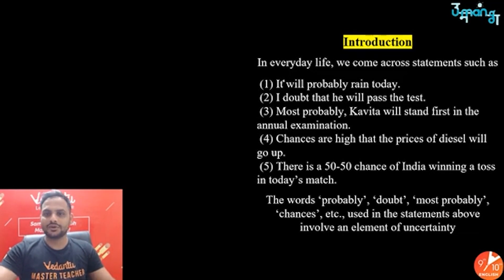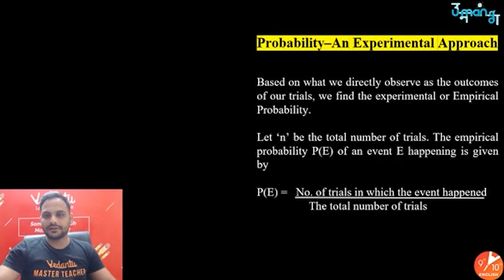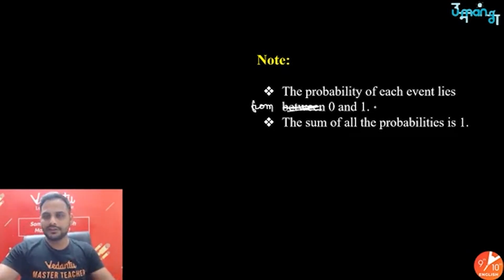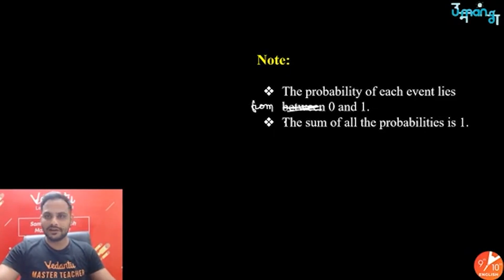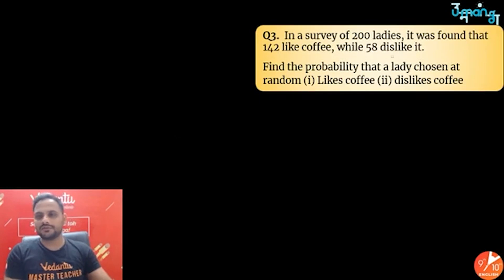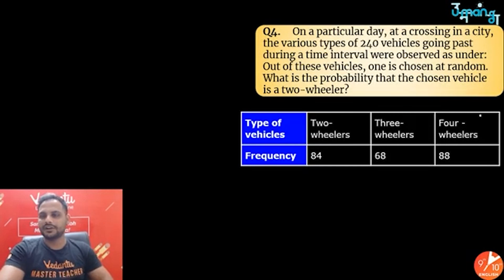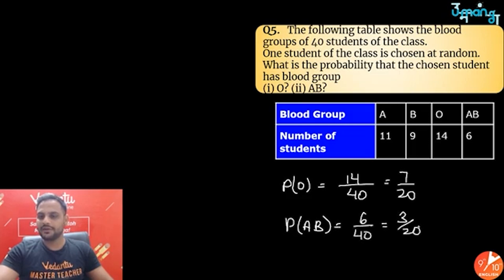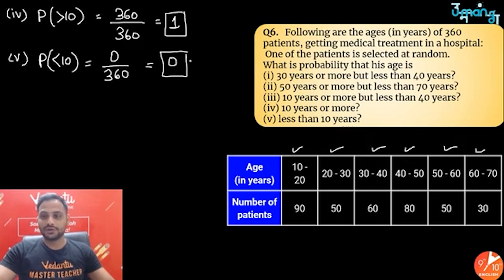Probability in One Shot | CBSE Class 9 Maths Chapter 15 | NCERT Solutions | Vedantu 9 and 10 English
Probability in One Shot | CBSE Class 9 Maths Chapter 15 | NCERT Solution | CBSE 9 in One Shot | Vedantu9thand10thEnglish with your favorite Gopal Sir. Probability in One Shot is one of the interesting sessions and it helps to get 100 marks in Class 9 Maths. In Vedantu, You can now watch today's session of Probability Class 9 NCERT | Probability Class 9 Solutions | Probability Class 9 | Probability Introduction | Class 9 Probability | NCERT Class 9 Maths ch 15 | Probability Questions Class 9 | Vedantu Live Classes | CBSE Class 9 Maths Board Exam | Probability CBSE Class 9 Maths.

➡️ Topics Covered in this Session:
♦ Probability Class 9 CBSE Chapter 15
♦ Class 9 Maths Probability
♦ NCERT Solution Statistics
♦ CBSE Class 9 Maths Probability
♦ CBSE Class 9 in One Shot
♦ NCERT Solution for Class 9 Maths Chapter 15
♦ Free Online Classes for CBSE Class 9

Let us know your doubts and what you think 🤔 about today’s topic “Probability in One Shot - Class 9 CBSE Chapter 15”, please comment in the below 👇 section, we will respond and solve your doubts ASAP.

Thanks for your support in the “Probability in One Shot | Class 9 CBSE Chapter 15” session Vedans!! See you in the next surprising session.